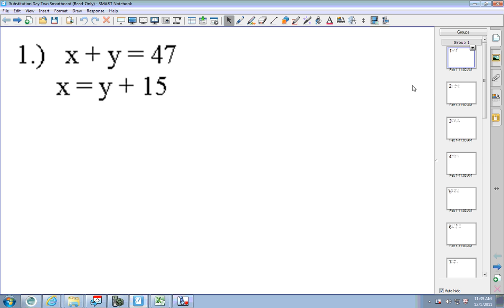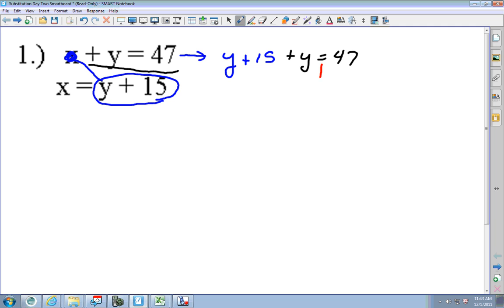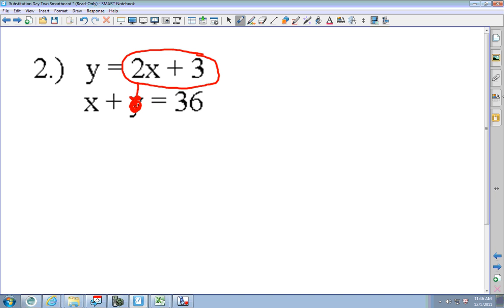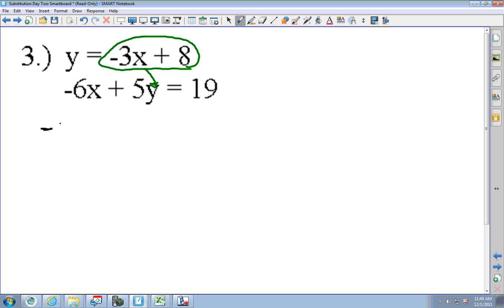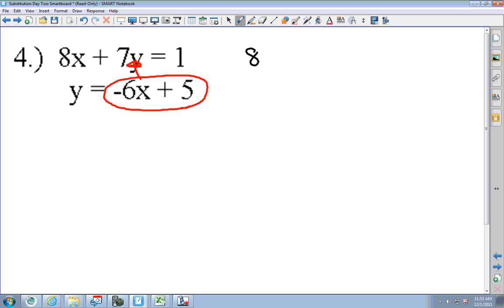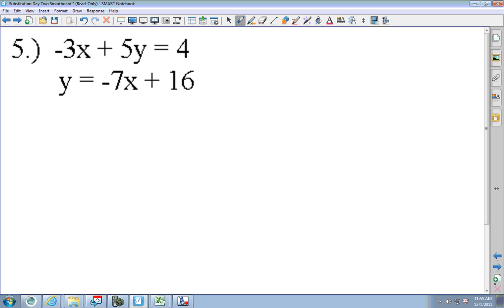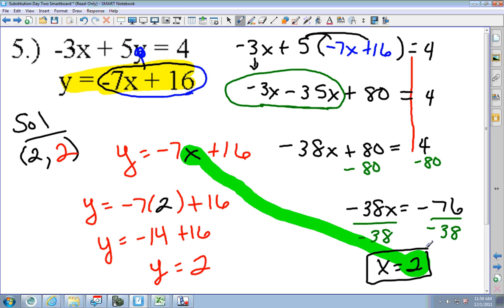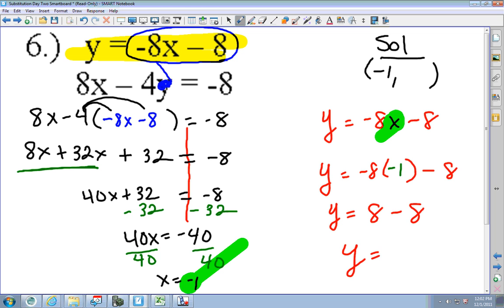solving systems by substitution day 2